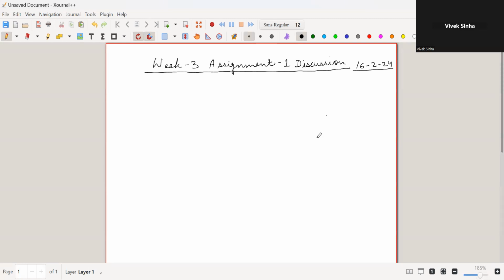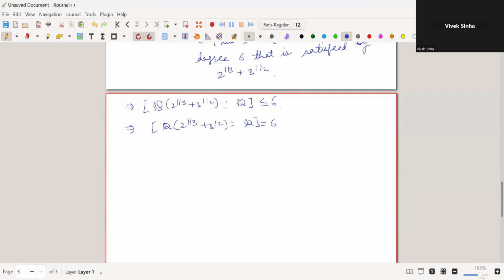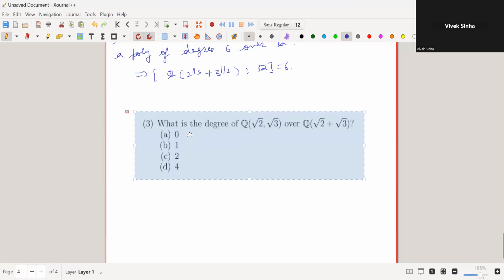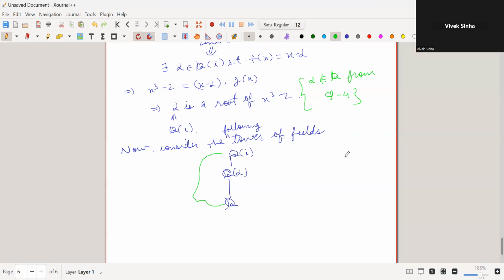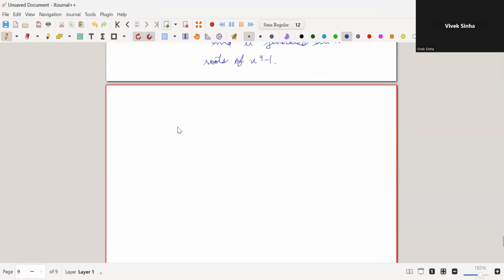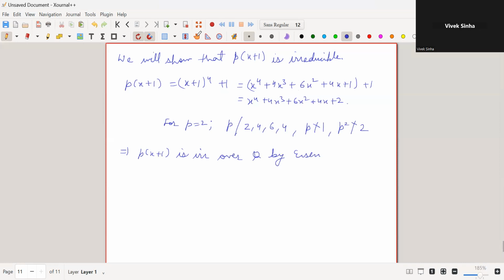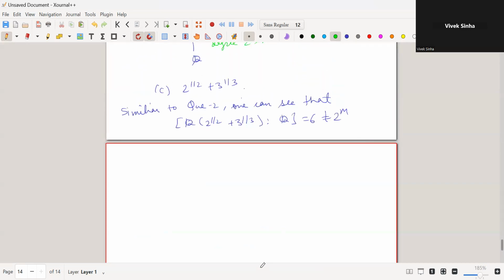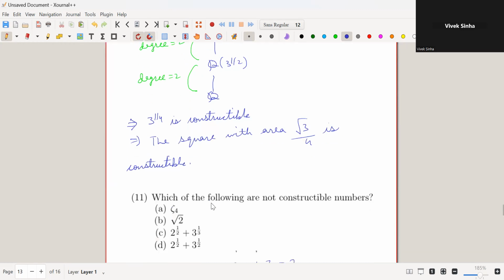Algebra-II: Live Interaction Session-3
The 3rd live interaction session of Algebra-II(2024) course was conducted on 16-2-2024. In this session, we discussed the problems of assignment 1.